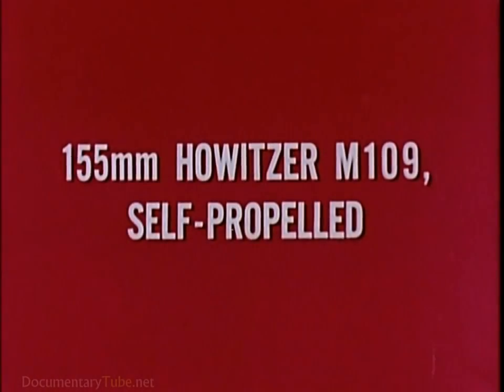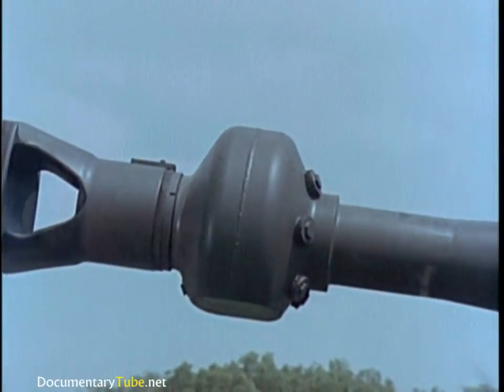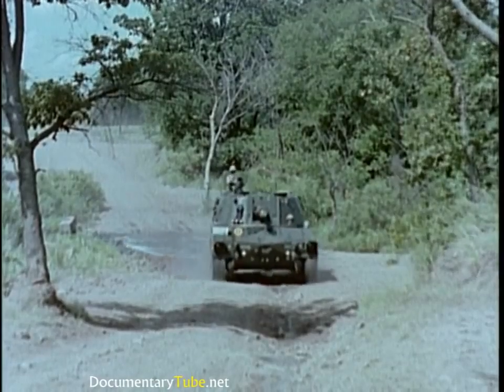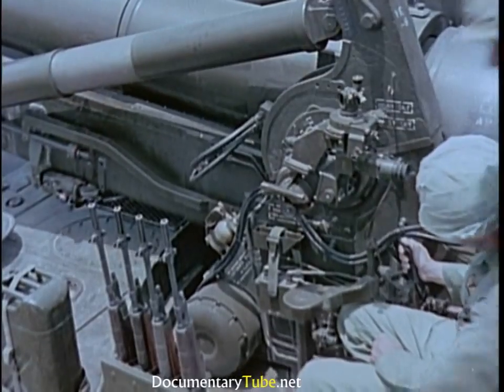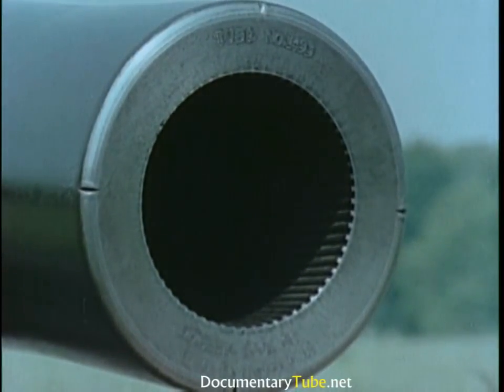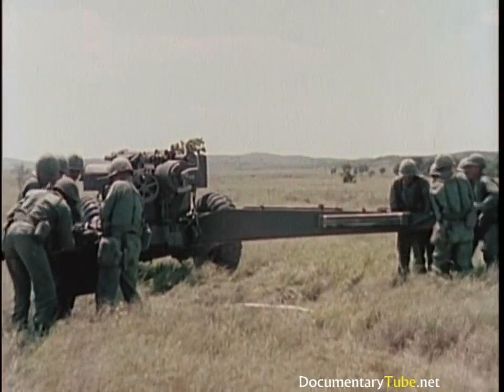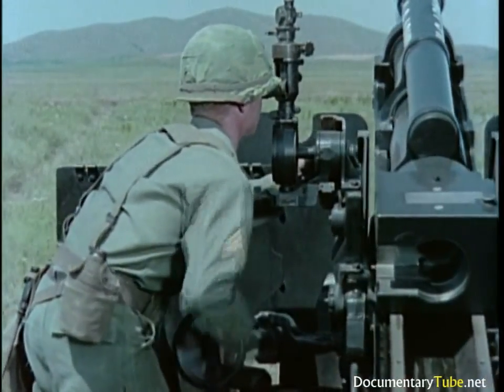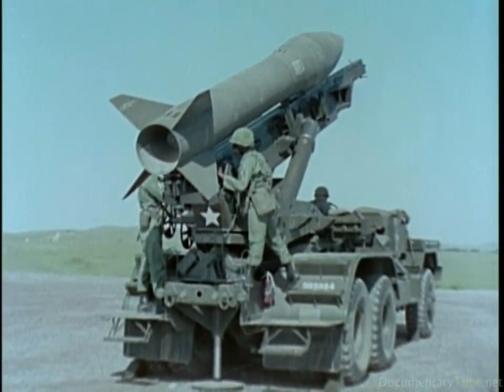How It Works Documentary HD - Heavy Tank Artillery & Self Propelled Vehicles of the Vietnam Era